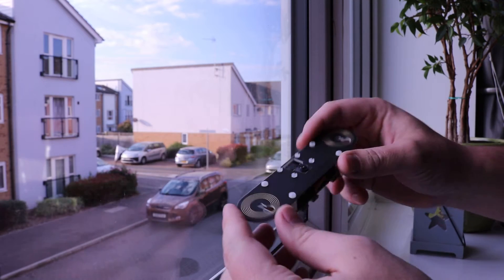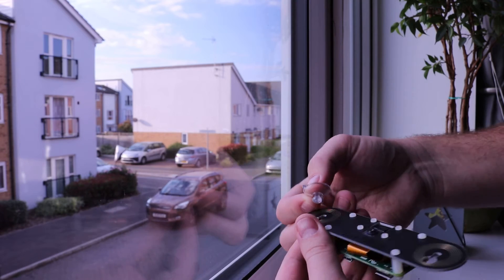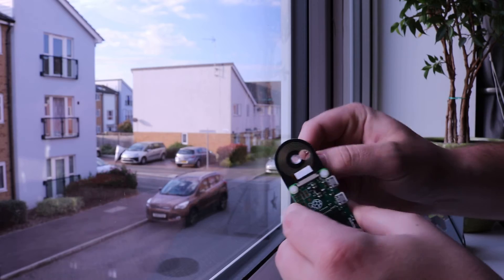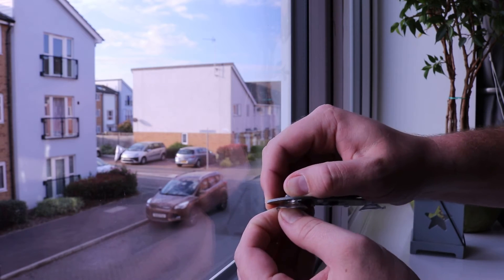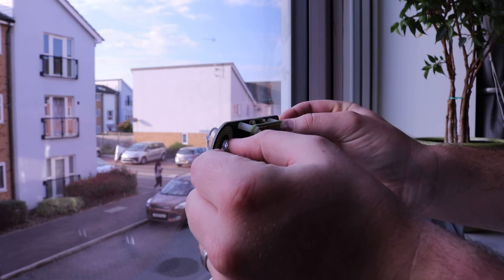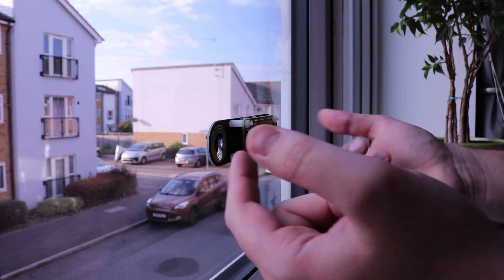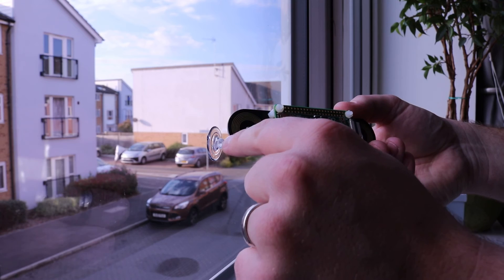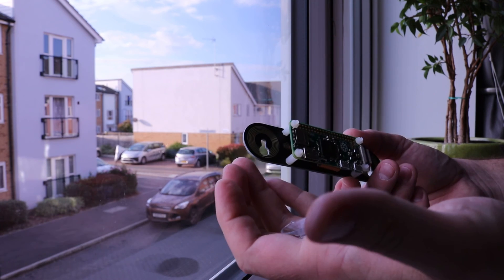How to Attach and Remove the ZeroView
A quick video showing how the Pi Zero ZeroView board attaches to a window, and how to easily remove it.